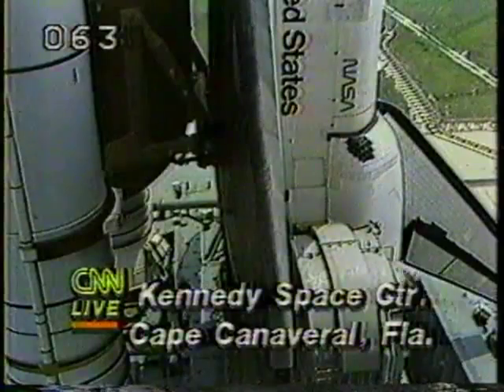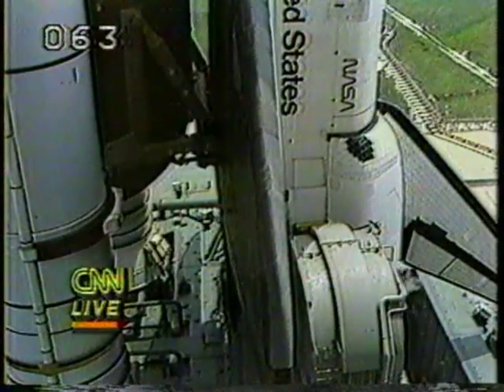STS-51-B Launch CNN Coverage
From April 29th 1985,CNN Covers the Launch of STS-51-B,The 17th Space Shuttle Mission Launched at 12:02 pm EDT

The STS-51-B Crew:

Commander:Robert F. Overmyer

Pilot:Frederick D. Gregory

 Payload Commander: Don L. Lind

Mission Specialist:Norman E. Thagard

Mission SpecialisT:William E. Thornton

Payload Specialist: Lodewijk van den Berg

Payload Specialist:Taylor G. Wang